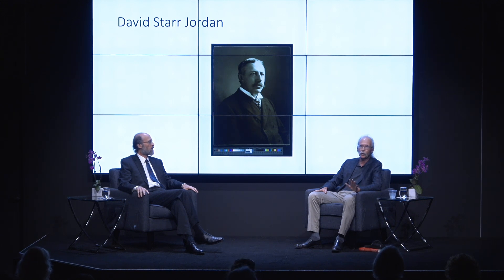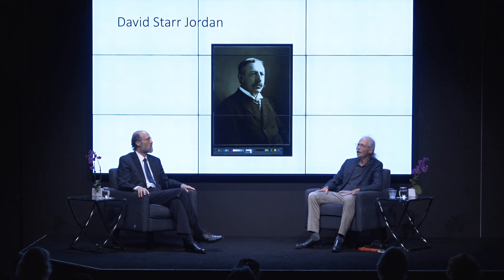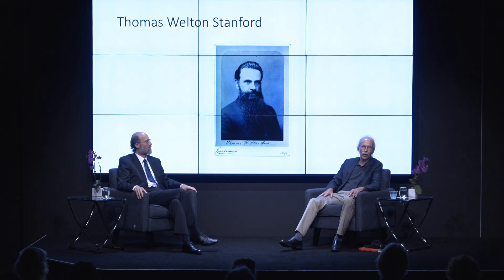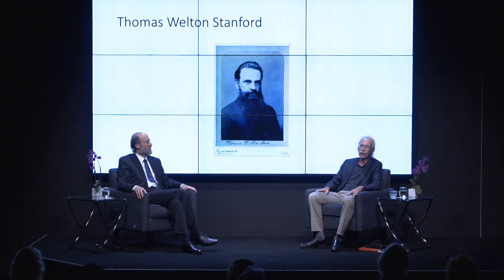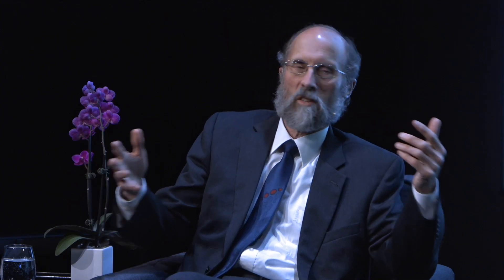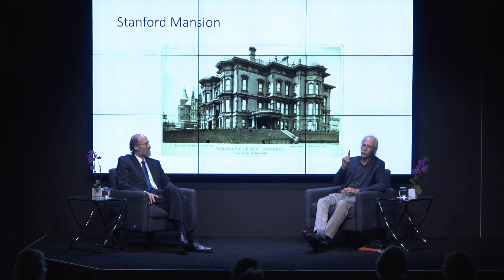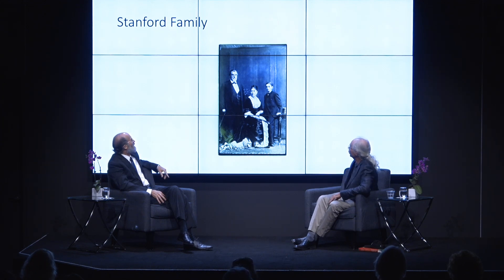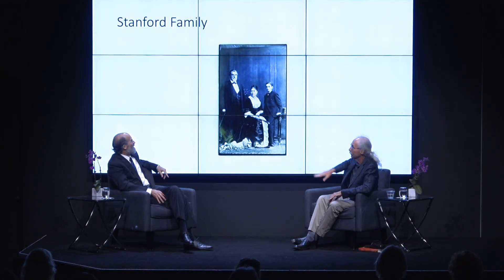Who Killed Jane Stanford?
Penetrating the fog of the coverup surrounding the murder of Stanford University's cofounder, historian Richard White deftly sifts through the evidence and reconstructs the full story. In 1885 Jane Stanford and her husband, Leland Stanford, co-founded Stanford University in memory of their deceased son. After Leland's death in 1893, Jane steered the university and its policies into eccentricity and controversy for more than a decade. When she died in 1905, her vast fortune was still the university’s lifeline.

To foreclose challenges to her bequests, Stanford's president and his allies insisted it was death by natural causes. But it was a murder, by strychnine poisoning, and the culprit walked. Against a backdrop of San Francisco’s machine politics, corrupt policing, tong wars, and heated newspaper rivalries, White’s search for the murderer will draw you into Stanford’s imperious household and the tumultuous politics at the university. And he reveals that, although several suspects had both motive and opportunity, only one had the means.

SPEAKERS

Richard White
Margaret Byrne Professor Emeritus, Stanford University; Author, Who Killed Jane Stanford?: A Gilded Age Tale of Murder, Deceit, Spirits, and the Birth of a University

In Conversation With George Hammond
Author, Conversations With Socrates

This program is part of our Good Lit series, underwritten by the Bernard Osher Foundation.

Author photo by Jesse White; Stanford University photo by Y S / Unsplash.

The Commonwealth Club of California is the nation's oldest and largest public affairs forum 📣, bringing together its 20,000 members for more than 500 annual events on topics ranging across politics, culture, society and the economy.

Founded in 1903 in San Francisco California 🌉, The Commonwealth Club has played host to a diverse and distinctive array of speakers, from Teddy Roosevelt in 1911 to Anthony Fauci in 2020.

In addition to the videos🎥 shared here, the Club reaches millions of listeners through its podcast🎙 and weekly national radio program📻.